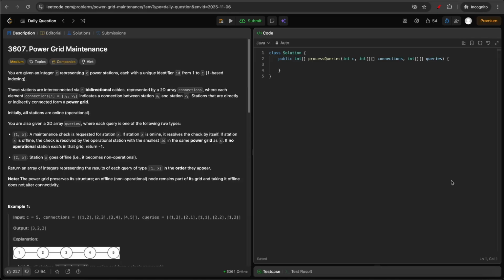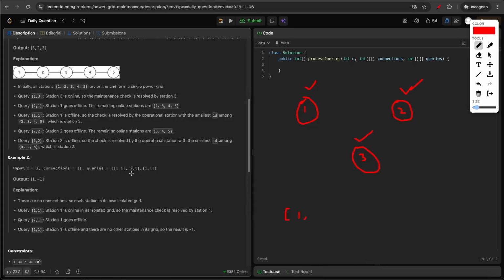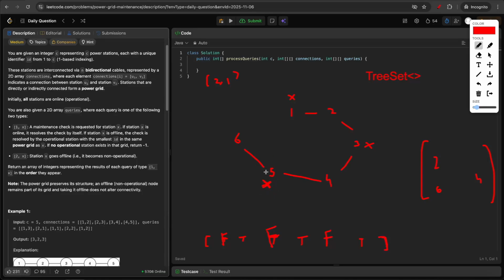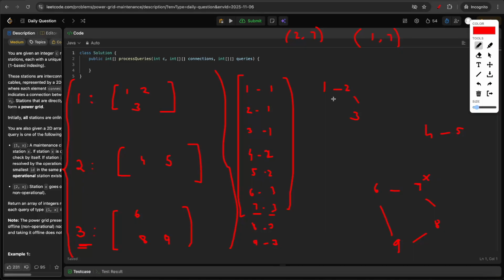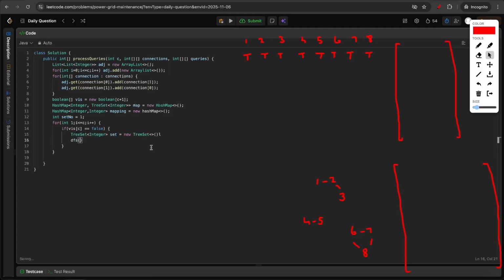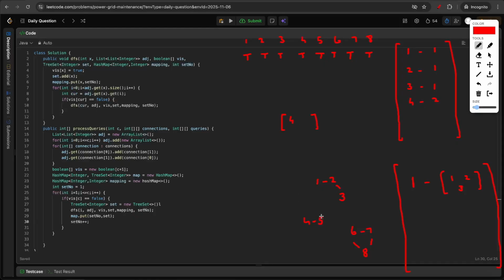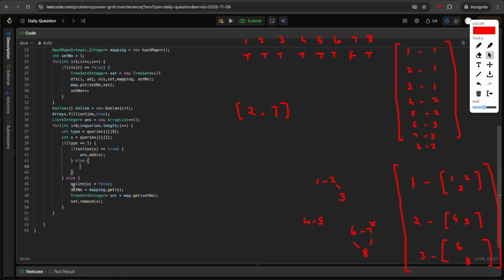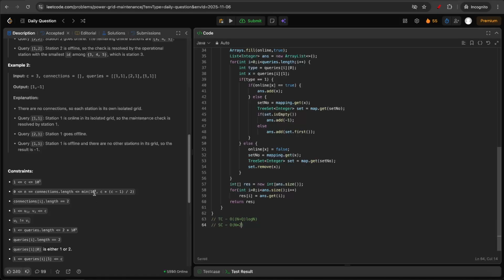LeetCode Daily 3607 | Power Grid Maintenance | Medium | Solution Walkthrough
LeetCode Daily Problem 3607 – Power Grid Maintenance (Medium) | Daily Dose of LeetCode

Time complexity - O((N+Q)logN)
Space Complexity - O(N + C*C)

Video Chapters -
00:00 - Problem Statement
07:03 - Approach
15:59 - Code
33:56 - Time and Space Complexity